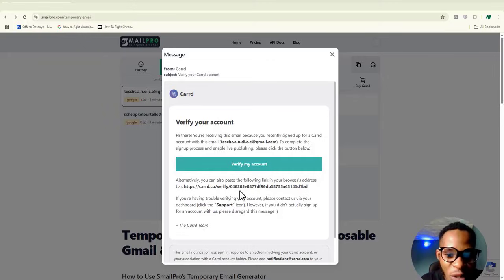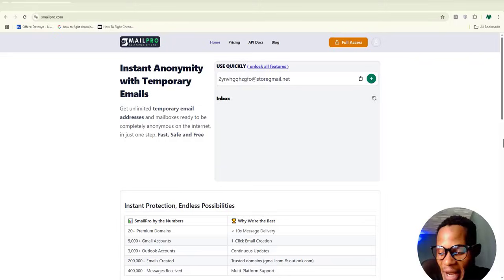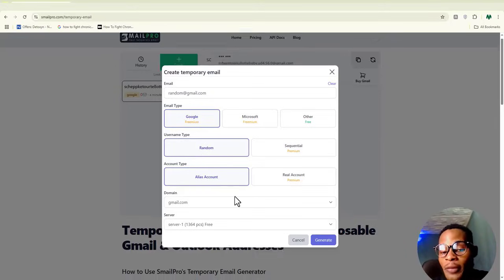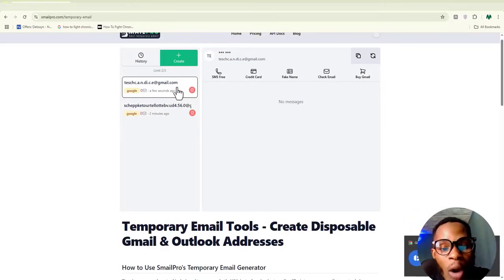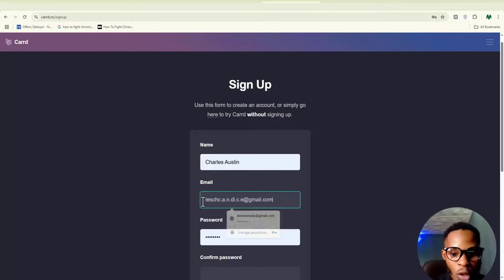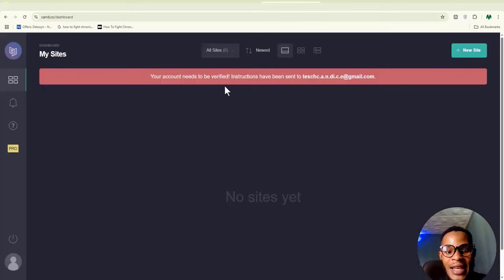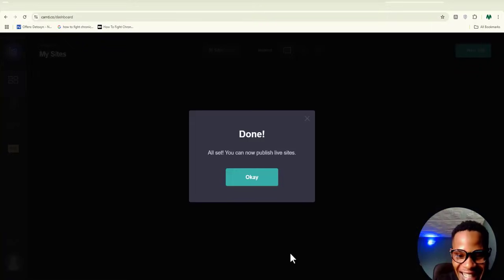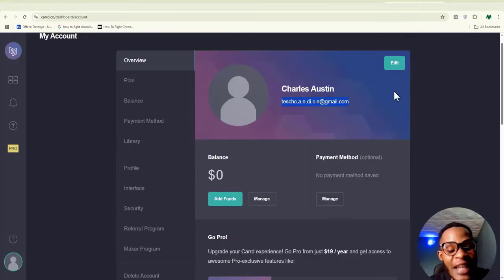Temporary Email Generator for Verification (Free Forever...)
temporary email generator for verification a free forever temporary email generator.

You are watching this video on temporary email generator for verification, So if you want to sign up for websites, apps, or free trials without using your real email? In this video, I’ll show you how to create unlimited temporary Gmail accounts for free using Smailpro.com—a powerful tool to generate disposable, fake, or burner emails in seconds. No sign-up required. No spam. Just quick, easy access.

Whether you need a temporary Gmail address, a fake email for verification, or a burner email for testing, this method is perfect. You’ll learn how to create unlimited temporary Gmail accounts for free that work for any platform—even those that block typical temp mail.

✅ Best for: Creating unlimited Gmail accounts, Email verification bypass, Blocking spam and junk mail, Protecting your personal inbox, Automation, testing, and privacy use cases.

By the end of this video, you’ll know how to create unlimited temporary Gmail accounts for free using the best free temp email tool in 2025. Smailpro is fast, secure, and works every time—perfect for developers, testers, marketers, and privacy-conscious users.

🎯 If you’re searching for:

"fake Gmail generator"
"bypass email verification"
"Gmail account without phone number"
"temp email that works"
"unlimited Gmail accounts 2025"

…then this video on how to create unlimited temporary Gmail accounts for free is exactly what you need.